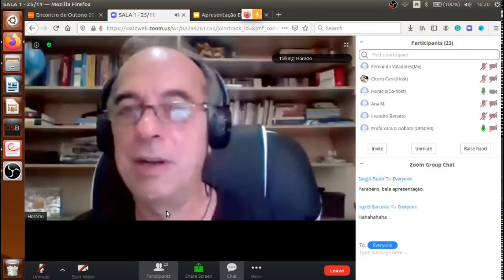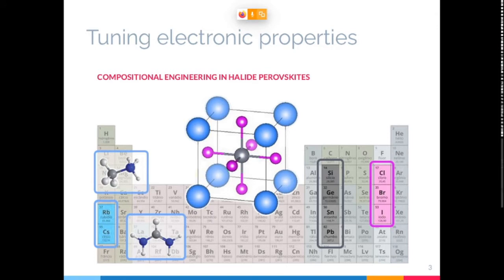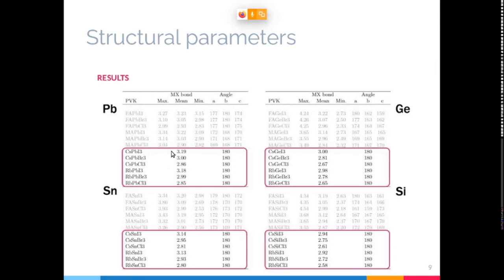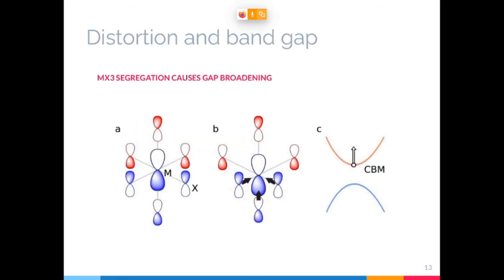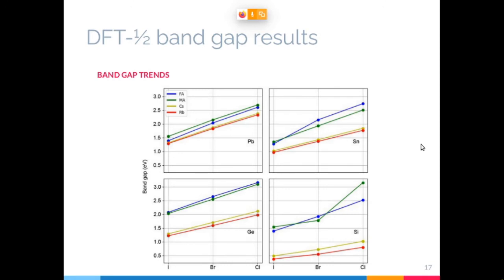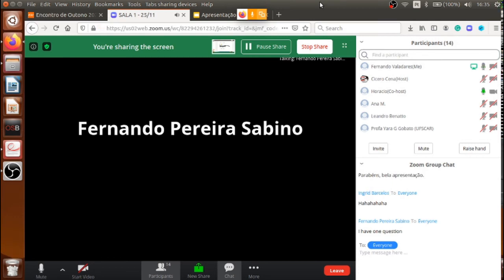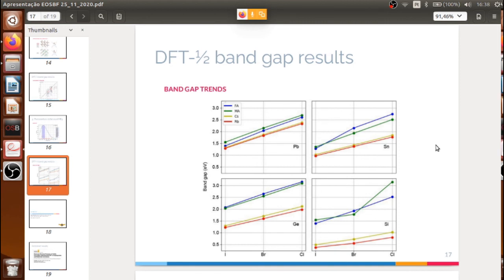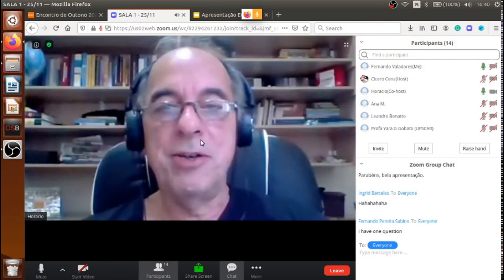Electronic structure investigations in metal halide perovskites using DFT-½ quasiparticle correction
This talk took place during the Autumn Meeting of the Brazilian Physical Society, 25th of November of 2020.

Abstract:

Halide perovskites are semiconductors of burgeoning interest in research. Since its first application in photovoltaic devices in 2009, this technology has rapidly developed to the point of showing power conversion efficiencies rivaling those of the well-established silicon solar cells. However, there still is much room for improvement. Challenges regarding the toxicity, stability, and light absorption of perovskite-based solar cells are recurrent topics in research, often managed with compositional tuning.

We present ab initio calculations of the electronic structure and internal geometry of 48 AMX3 cubic halide perovskites (A = CH3NH3, CH(NH2)2, Cs, Rb; B = Pb, Sn, Ge, Si; X = I, Br, Cl), with the objective of evaluating new materials and exploring the limiting compositions. The orbital character of the valence and conduction bands were analyzed in detail, solving apparent contradictions found in previous literature. The band gap values are obtained with DFT-1/2 quasiparticle correction, a method developed by our group that produces gap values close to experiment with low computational cost. Then, the gap trends are methodically explained based on lattice geometry, orbital character, and spin-orbit magnitude, suggesting paths for electronic structure manipulation. The formation of MX3 units is observed in hybrid Sn, Ge and Si perovskites resulting from the distortion of the inorganic lattice. We elucidate the significant band gap broadening due to this segregation using orbital overlap considerations, which is consistent with previous experimental findings for FASnBr3.